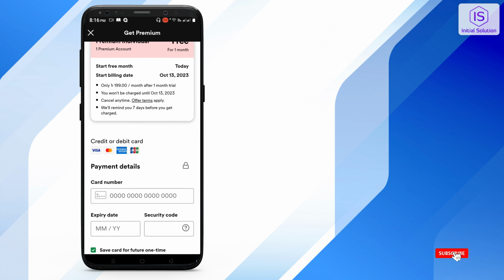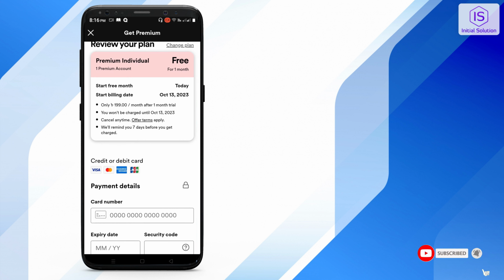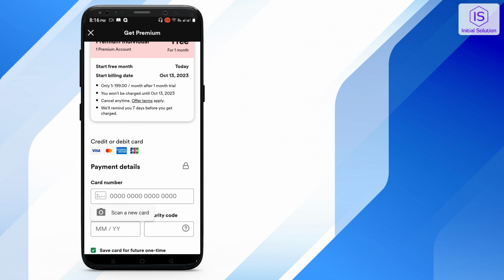How to Get Spotify Premium for Free 2024: Music Lover's Dream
Love music but don't want to pay? Discover how to get Spotify Premium for free with this step-by-step guide. Enjoy your favorite tunes without breaking the bank! 🎶💰

Step 3: Choose Your Preferred Spotify Premium Plan.
Step 4: Enter Your Payment Information (Don't Worry, You Won't Be Charged During the Trial).
Step 5: Enjoy Spotify Premium Features for Free!

📖 Chapters of How to Get Spotify Premium for Free
00:00: Introduction: Greeting and Video Topic
00:12: Step 1: Open Spotify App
00:21: Step 2: Click on Premium Option
00:33: Substep 1: Premium Options Overview
00:43: Substep 2: Choose One-Month Free Premium
00:51: Substep 3: Payment Options - Spotify or Google Play
01:11: Step 3: Continue with Spotify
01:18: Substep 1: Add Card Information
01:29: Substep 2: Check Terms and Conditions
01:39: Substep 3: Click on Buy Now
01:41: Step 4: Enjoy One-Month Free Premium
01:45: Step 5: Subscription Details - Cancel Anytime
01:47 Conclusion: Summary of Getting Spotify Premium for Free
02:01: Sponsorship Message: Xirosoft Services and Brand Promotion